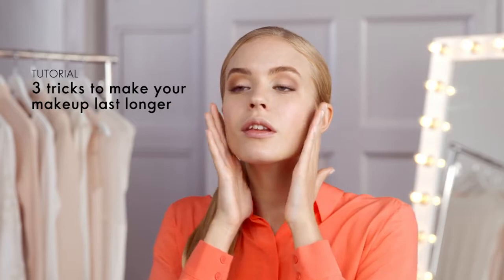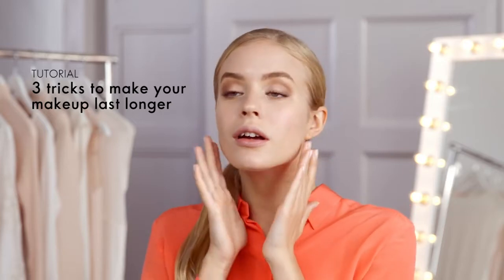How to make the makeup last longer | Tips by Oriflame Cosmetics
You can make your look last a lot longer with just a few simple changes in your makeup routine. In this video we’ll teach you three pro tricks in just 1 minute!

1. PRIMER
If you want your foundation to last all day long, you mustn’t forget to use a primer as base. Not only will it give you longer coverage, it will also fill in your pores and blur out any imperfections in your skin.

2. HEAT
Warm your foundation in the palm of your hand before patting it onto your skin. The warmth will give the product better glide. The patting movement is also making your foundation less likely to slide off during the day, as it settles on your skin rather than being smeared around.

3. FIX
For longevity, always seal your makeup with translucent loose powder. Sweep a thin layer across the oily parts of your face, like your eye lids and t-zone, which is where makeup tends to disappear first.